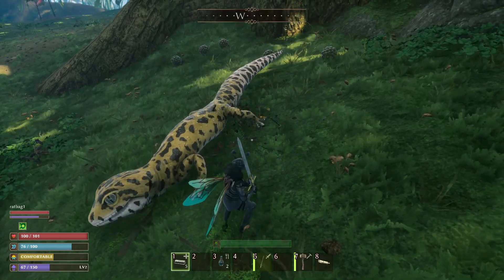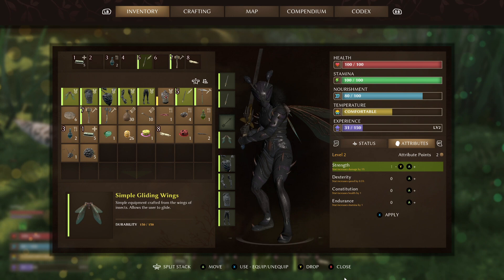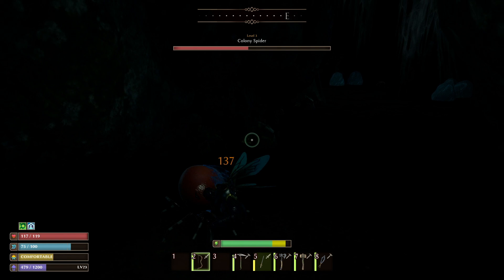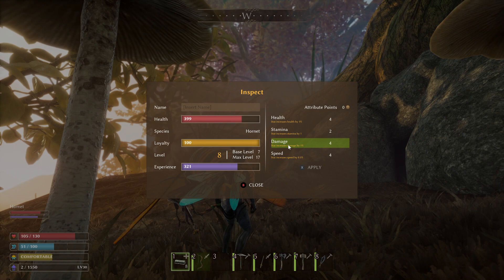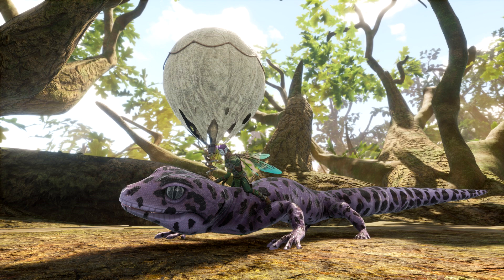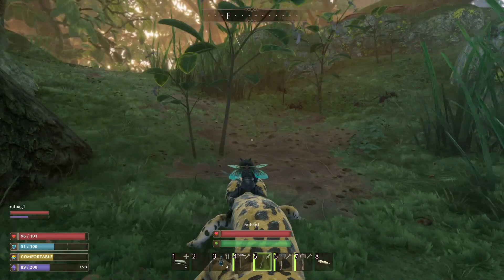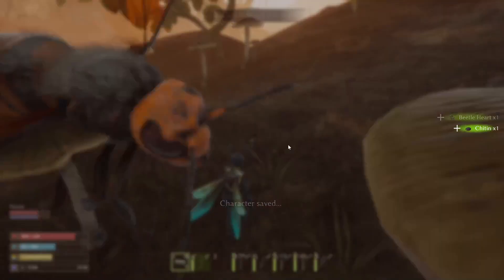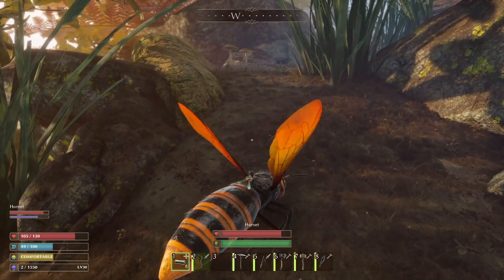SMALLAND Update! New Xp System First Look! Level Up Your Tames To Become OP, New Rare Variants!